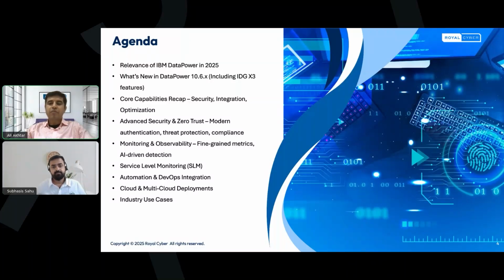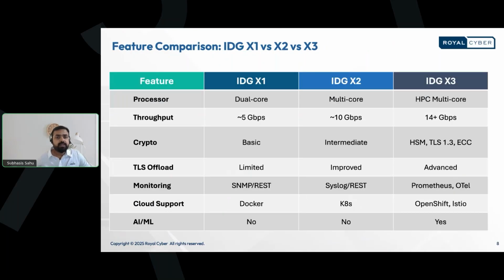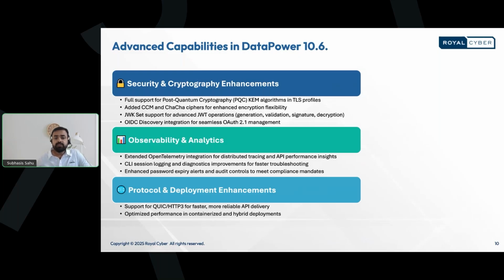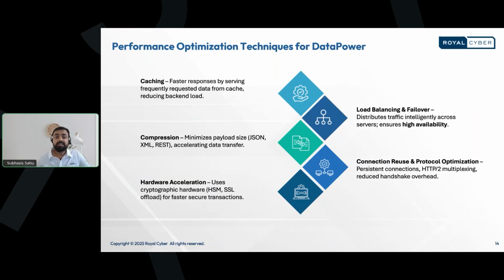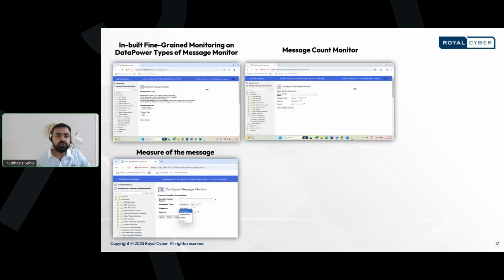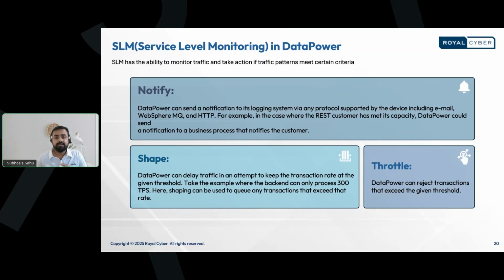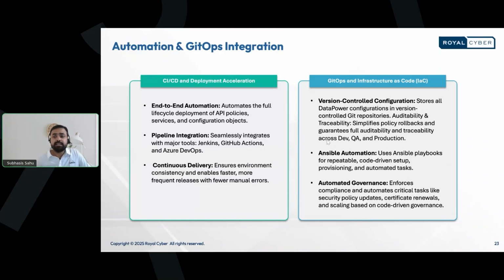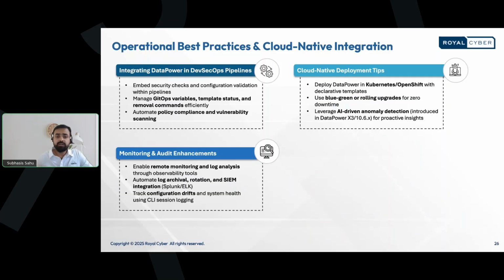Secure, Scale, Automate IBM DataPower Gateway for the Cloud Era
Supercharge your API strategy with IBM DataPower Gateway — a unified security, optimization, and integration platform built for modern hybrid environments.

In this webinar, experts from Royal Cyber dive into how DataPower enables organizations to secure APIs end-to-end, scale effortlessly, and automate for faster delivery. Learn how upcoming challenges in cybersecurity, integration, and compliance can be navigated with ease using DataPower’s latest capabilities.

    API security challenges in hybrid & multi-cloud
    Zero-trust enforcement with OAuth/OIDC/JWT
    Latest DataPower X3 + 10.6 enhancements
    Integration with REST, SOAP, MQ, DB & more
    Performance optimization & caching
    AI-driven threat detection
    DevOps + GitOps configuration & automation
    SLM, monitoring & observability best practices

🛠 Key Features

    TLS termination
    Hardware-accelerated cryptography
    Protocol transformation
    Throttling & rate limiting
    Multi-environment deployment
    Cloud-native (containers, Kubernetes)

🎯 Use Cases

    Banking & payments
    Retail & e-commerce
    Secure integration modernization
    SRE & platform engineering
    API-driven application modernization